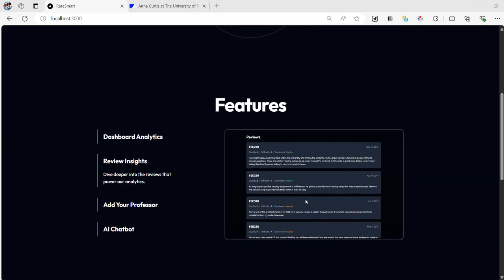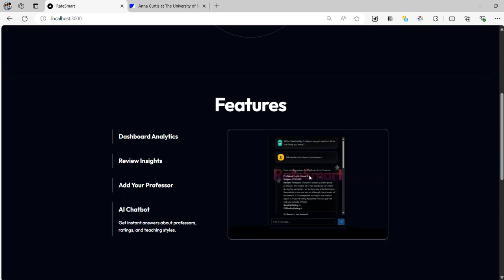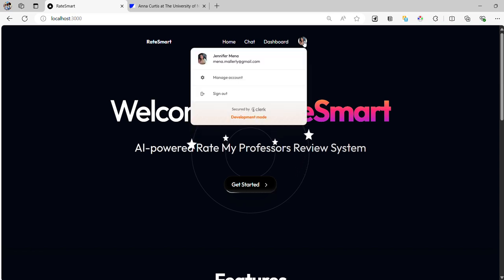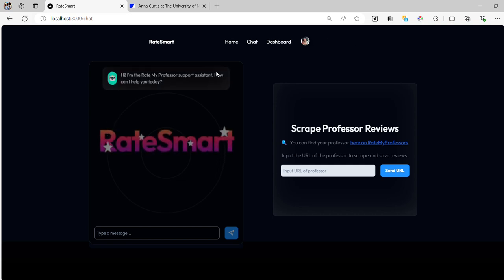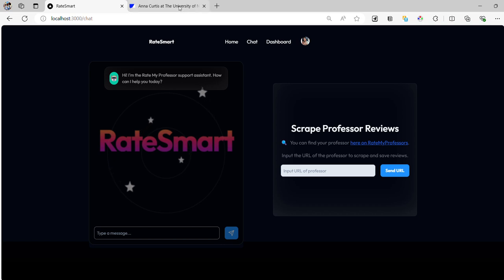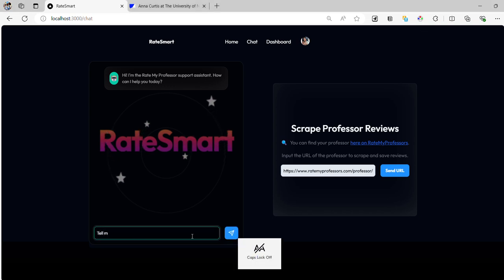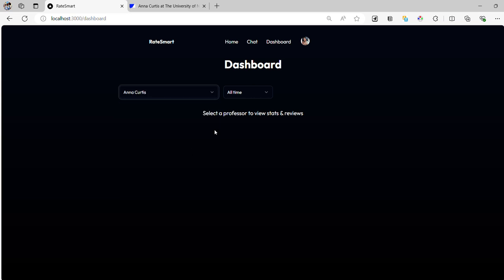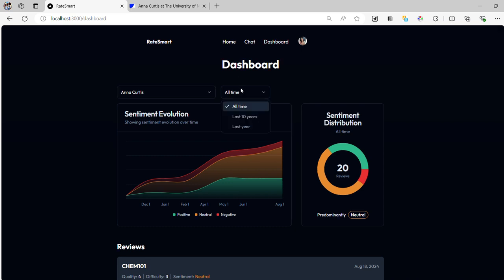RateSmart: AI-powered Rate My Professors Review System | HeadStarter AI - Project 5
RateSmart: A tool to track and anlayze professor's reviwes, with sentiment trends chars over different periods of time and a helfulp chatbot for more indepht questions.

Project created for HeadStarter AI - Project 4
Team: Jorge Andres Padilla, Gabriela Padilla, Guleed Nuh, Jennifer Mena.